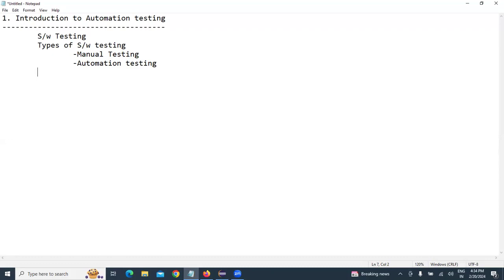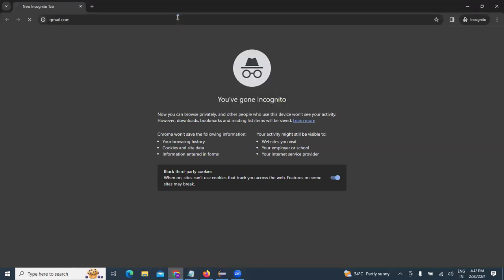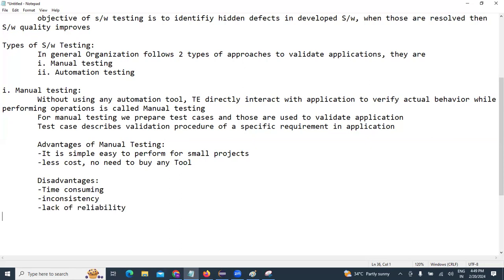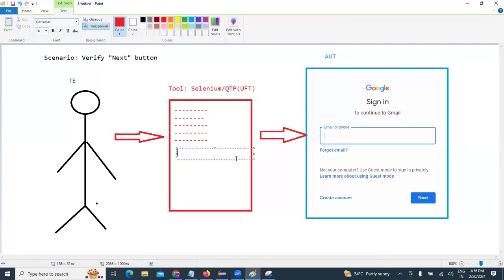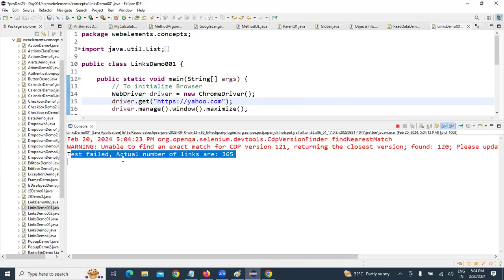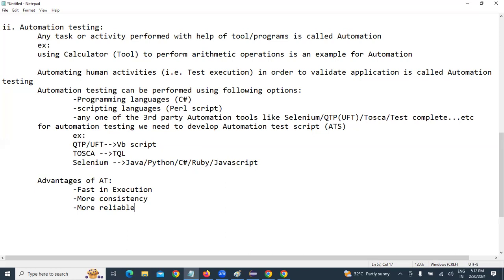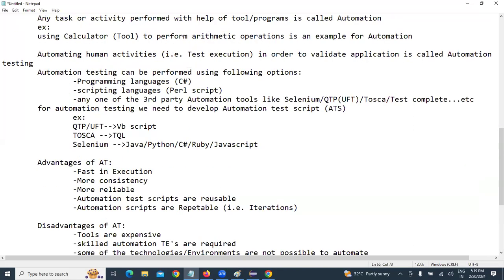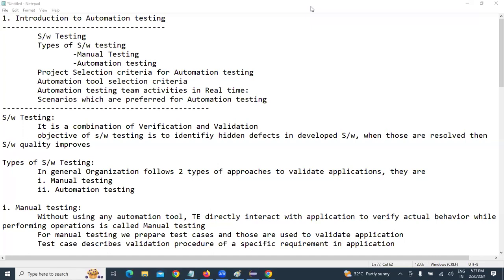SELENIUM with JAVA tutorials || Demo - 2 || by Mr. Praanav On 20-02-2024 @4:30PM IST